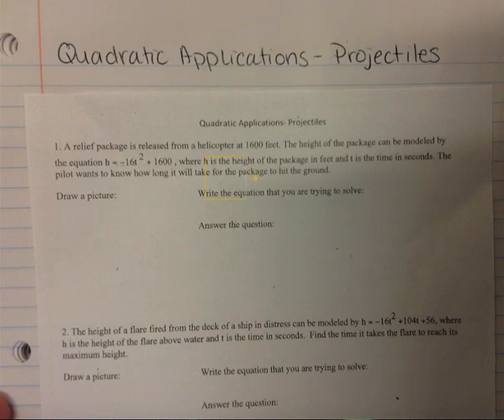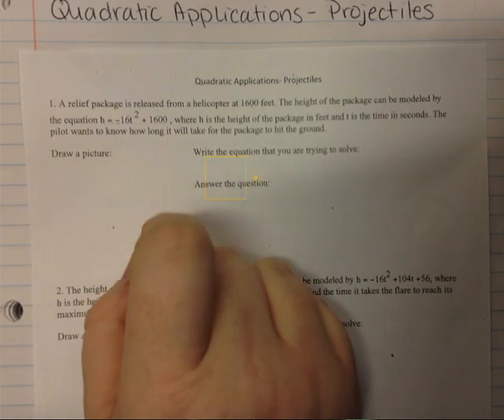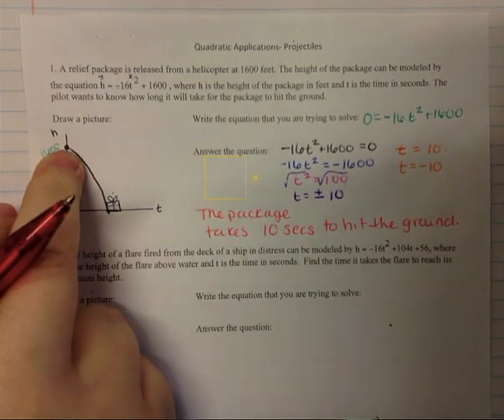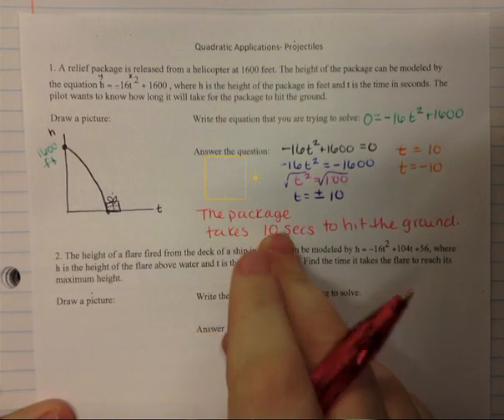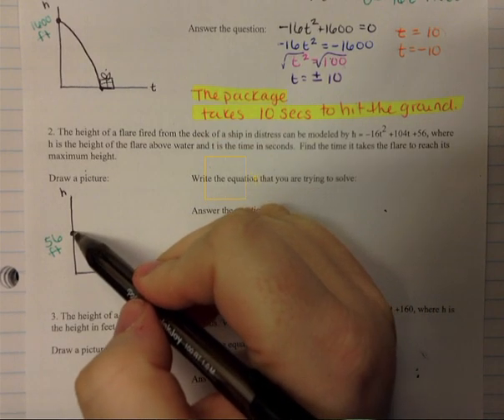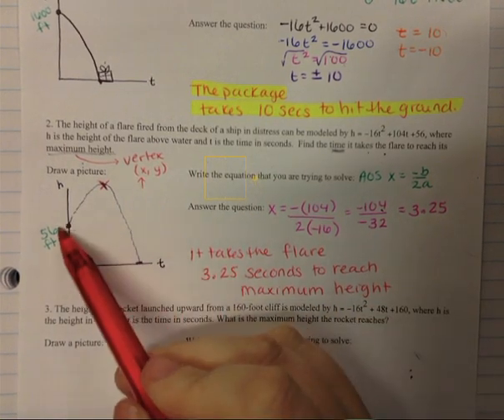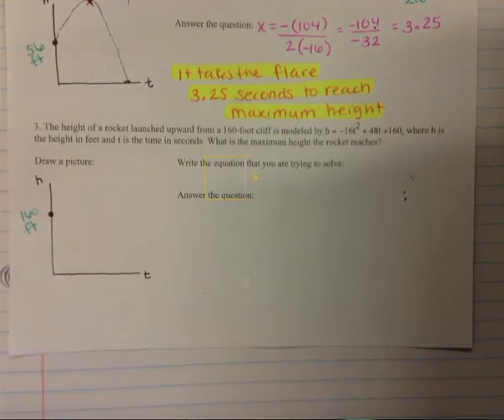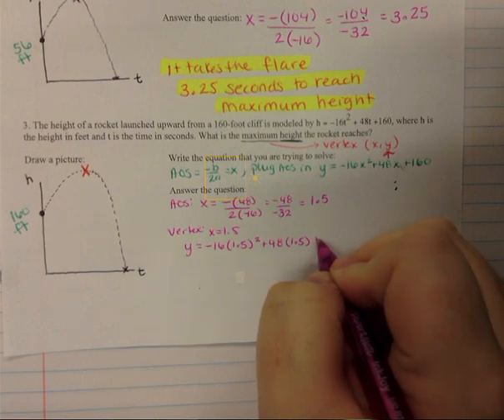H Quadratic Applications Projectiles 1 3